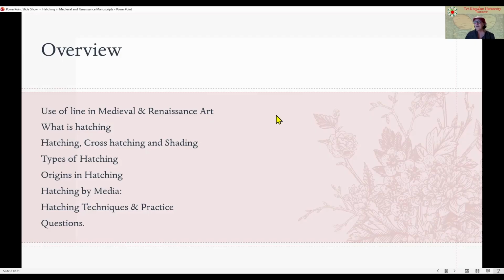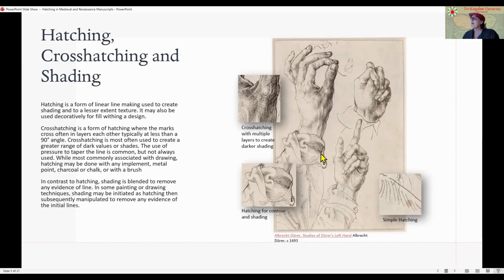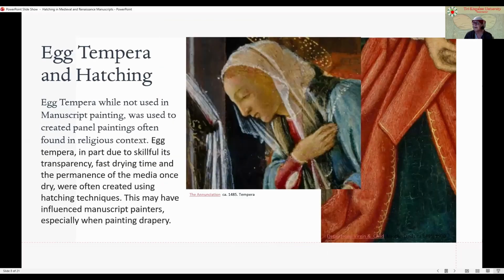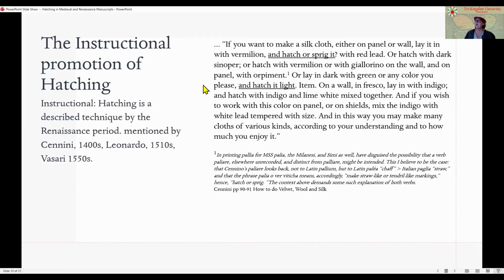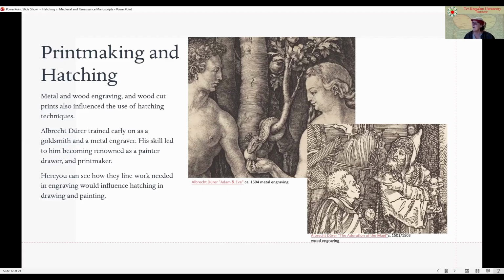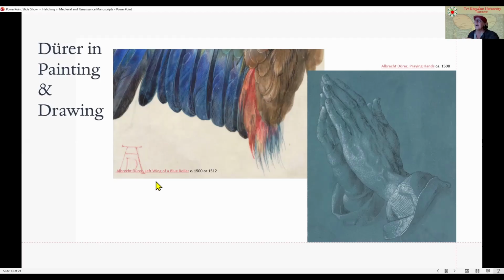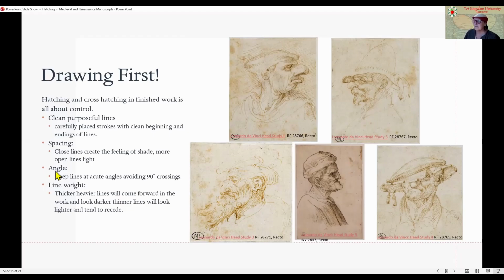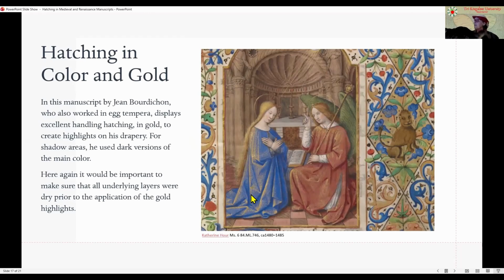Hatching in Medieval and Renaissance Manuscripts: Development and Techniques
THL Margarette La Gantiere discusses how artists used the hatching technique in the Middle Ages and how it was further refined during the Renaissance to give art a more realistic quality.